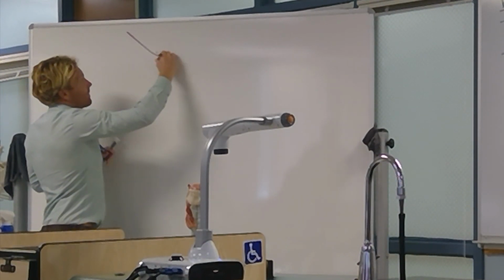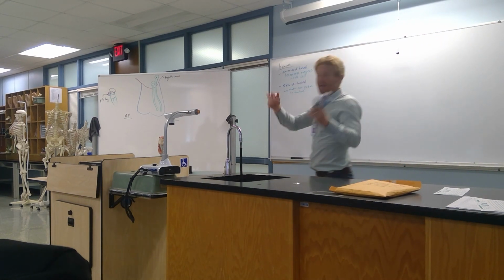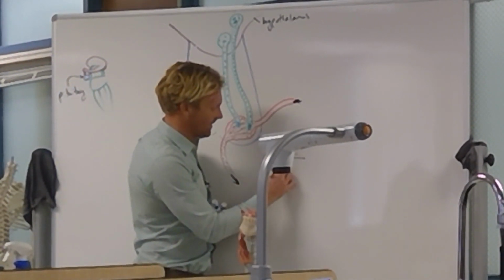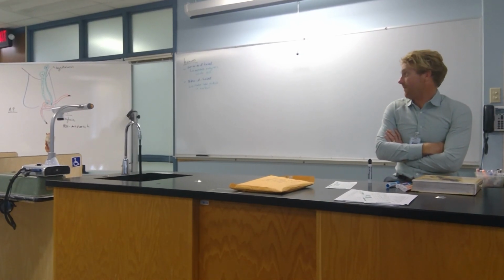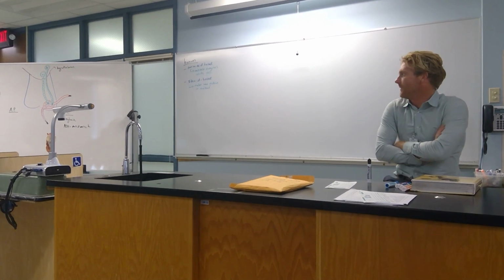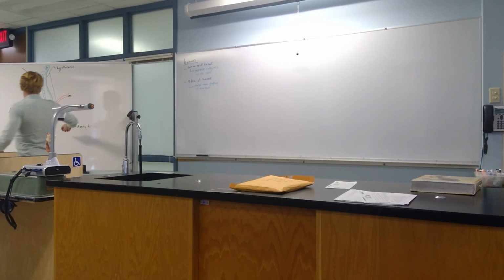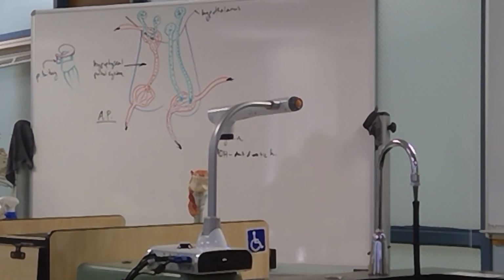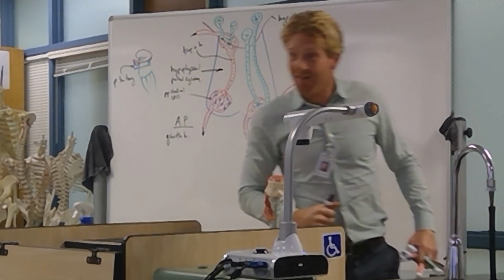The Pituitary Gland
Dr. Stewart talks about the pituitary gland and the hormones it secretes